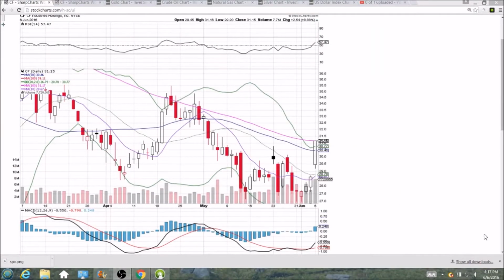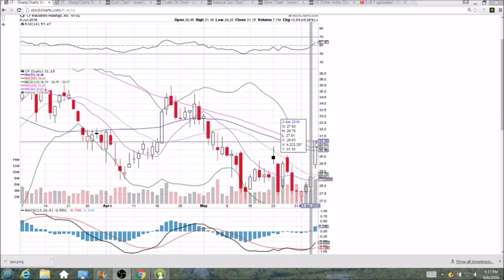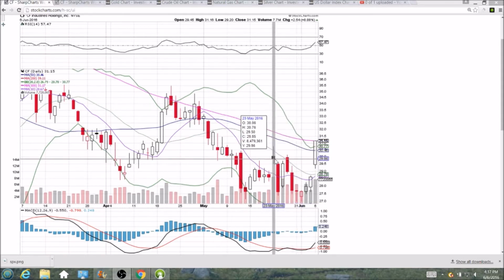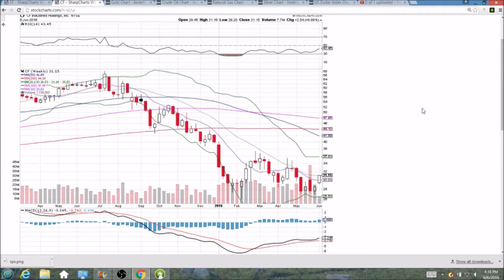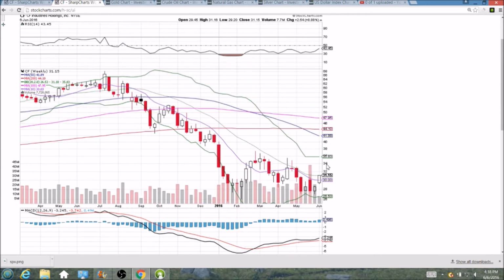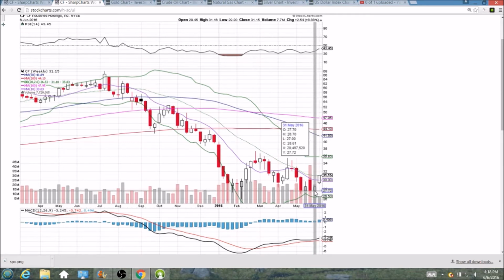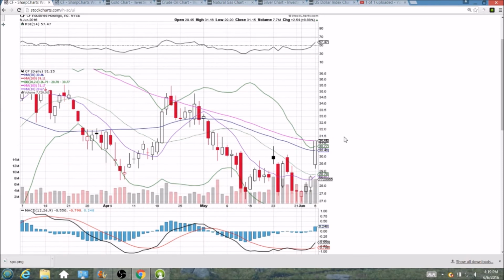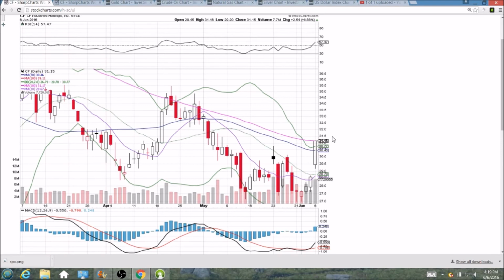CF Technical Analysis Video 6/6/2016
A look at the daily and weekly CF charts.